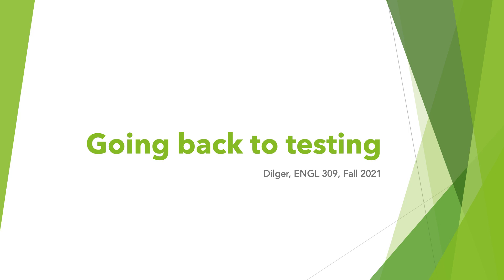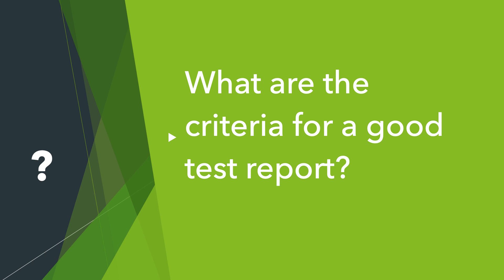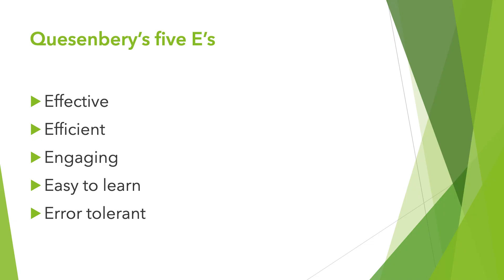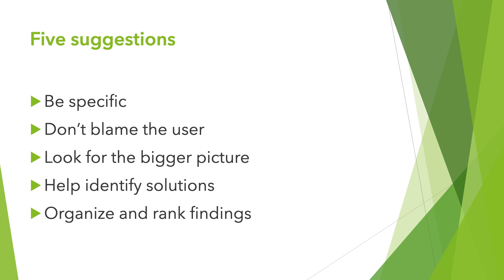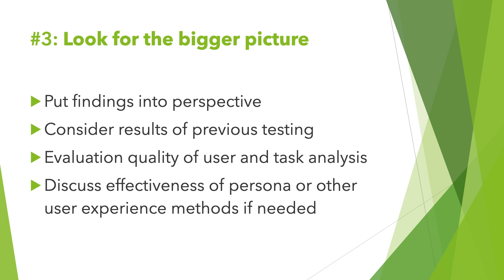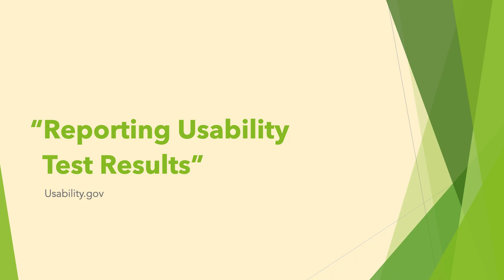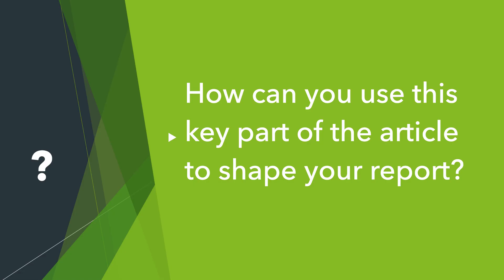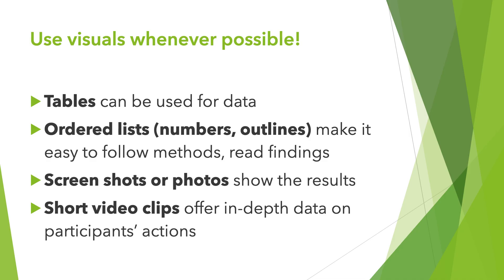Going back to testing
Discussion of testing, especially how to write testing reports, with focus on Schade, "Making Usability Findings Actionable," and Usability.gov, "Reporting Usability Testing Results."

Originally recorded for Fall 2021 version of ENGL 309.